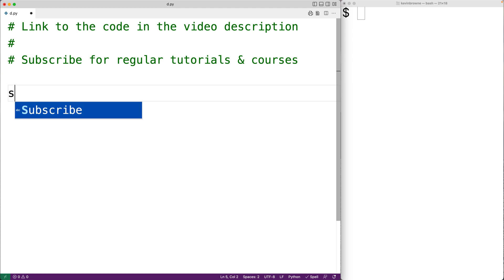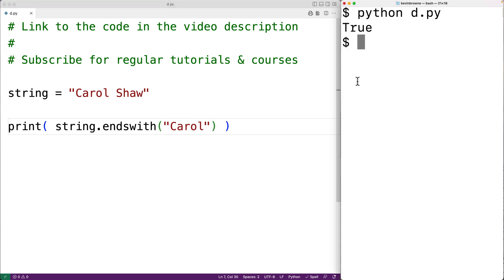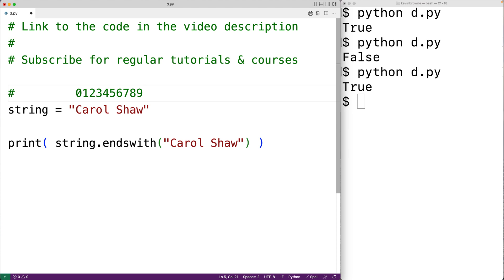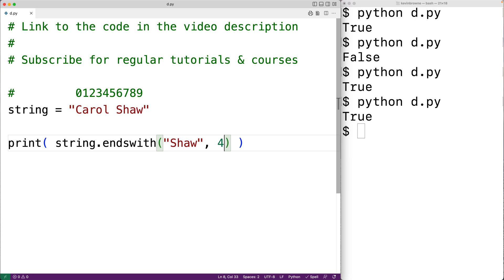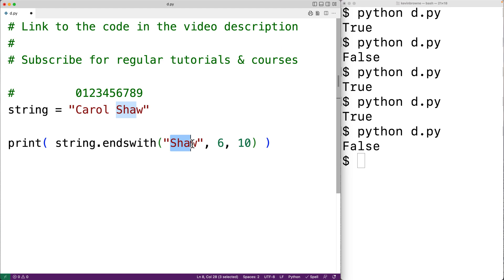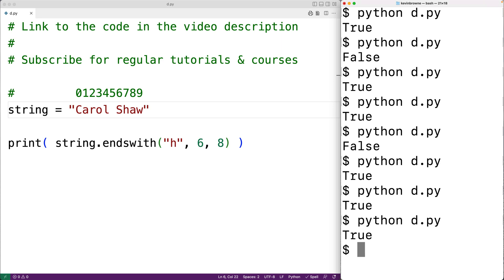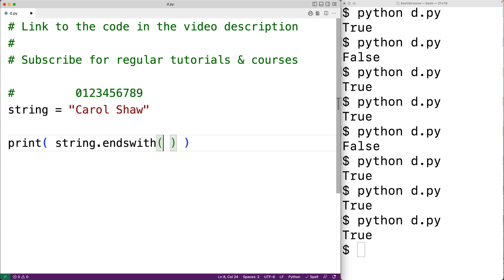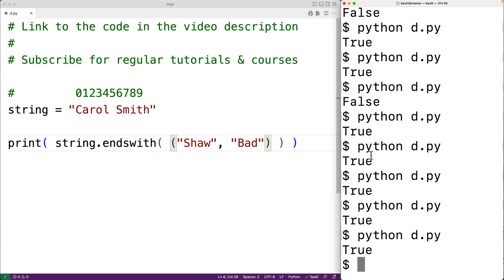String endswith() Method | Python Tutorial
How to use the string endswith method in Python to check if a string ends with another string.  Source code to build a portfolio that will impress employers!